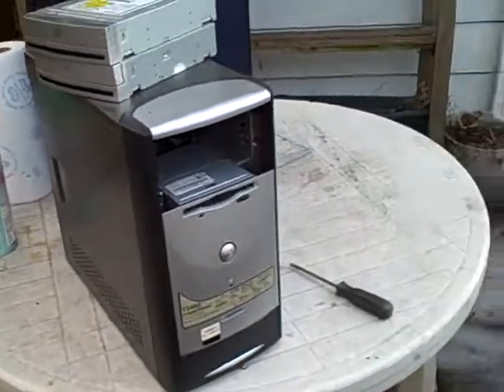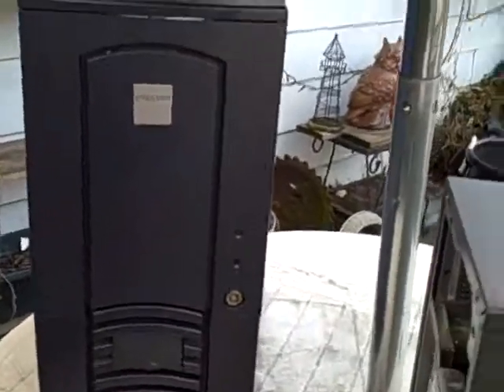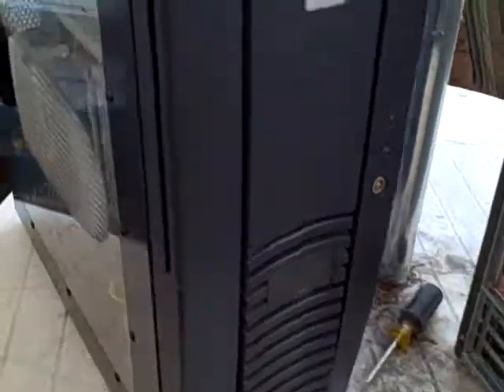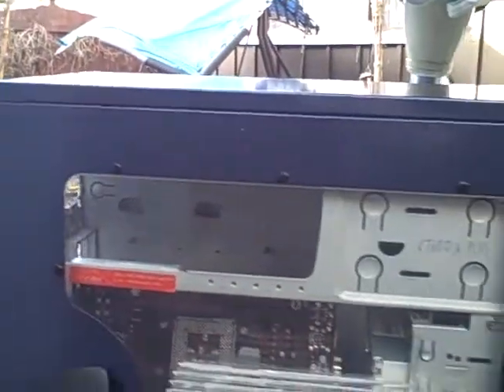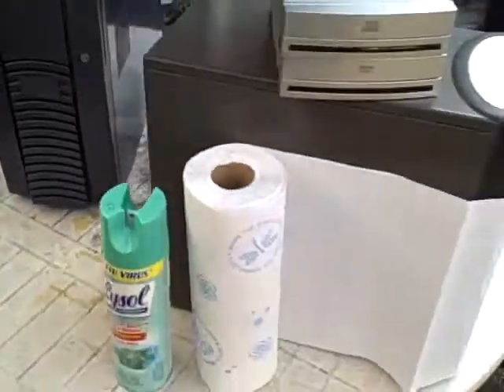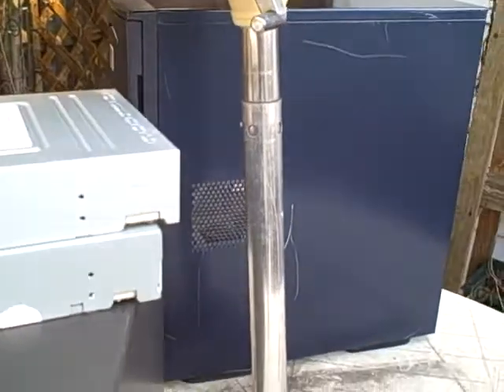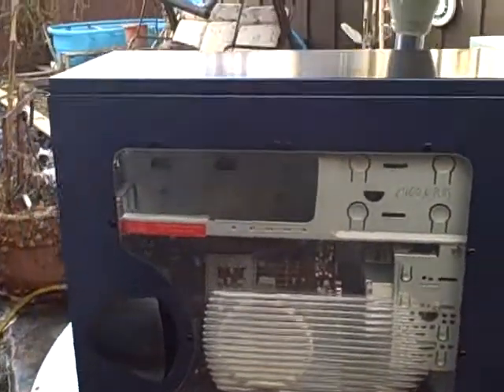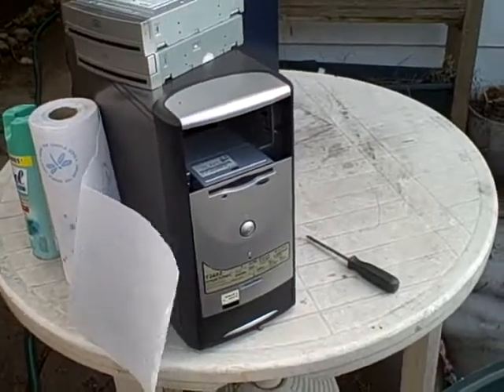Xpresit.net - YouTube VLog - February 2009 - Obtaining Free Computer Parts (02 of 02)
In Chicago, there are lots of Rich Idiot Yuppies who do not understand nor appreciate the value of the dollar. So, they throw lots of things away that work perfectly fine. So people like me can spot them in alleys and grab them :D

Though these motherboards did end up being a "lost cause" -- the rest of everything else worked just fine -- and the expensive ass case in and of itself is worth more than a motherboard! :D

Gotta love Yuppies! :D

Most of my back alley acquisitions tend to work perfectly fine, on average. The dumber of people, will leave the RAM and Hard Drive and everything in there. The smarter of people, will remove pretty much all but the case, processor, power supply, etc.

There is no shortage of peripherals available as well. I have a stack of scanners here that work perfectly fine -- everything from MAX DPI of 300 all the way up to a MAX of 1.5MPXL :D

I've obtained 10/100 Network Cards, Sound Blaster Live v5.0 Cards and just about everything else you can think of :)

Though the things under 1GHZ will run terrible under XP or Vista -- Linux runs like a dream on them :)

Xpresit Net Syndicated Echomail Network
BrIgining FREE SPEECH as FAR as the MODEM CAN CALL!

For Users: who care about quality posts from polite and helpful people, who don't have their heads up their asses, in a free speech oriented, yet still civil and diplomatic environment.

For Sysops / Admins: Who run BBS SCene Bulletin Board Systems, private NNTP Servers, phpBB, SMF and any other web forum that is NNTP Compatible! Supporting Transfers via: Qnet-FTP, NNTP, FTN (Binkp/FTP) and even Dialup (if you live in bumble fuck USA / Canada, or if you live in a small country where Internet Access is hard to get, but you can afford the phone bill :-)